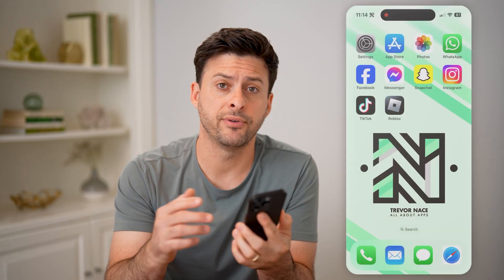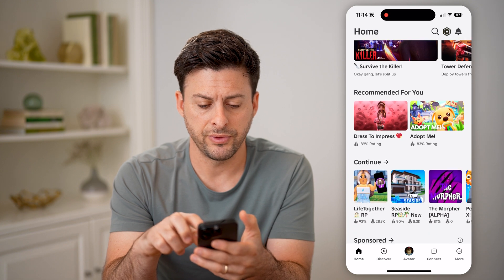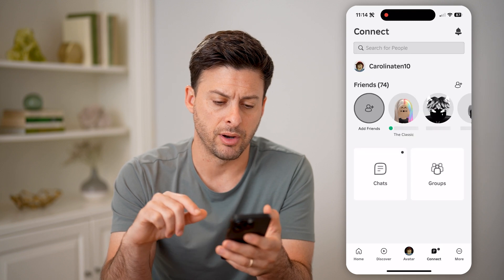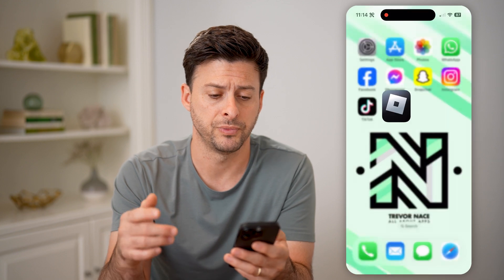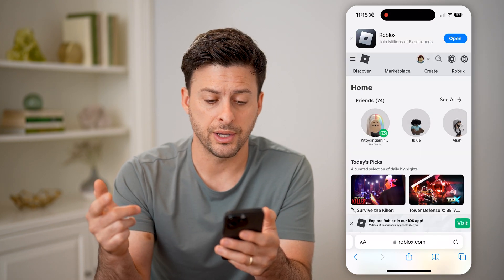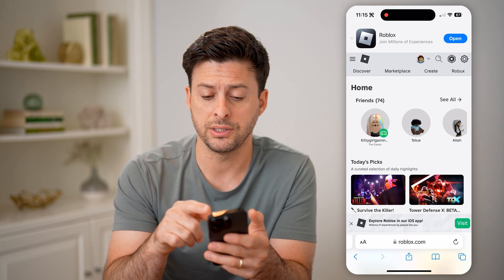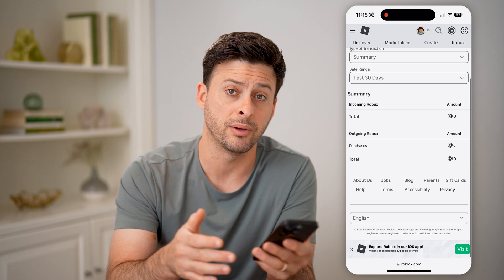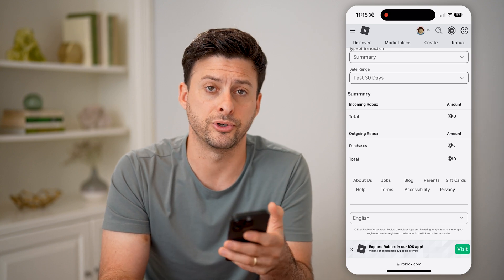How To Check Roblox History In Mobile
Here's how to check history of your Roblox on mobile so you can see what you've spent robux on, what messages you've sent or received, along with other account history.